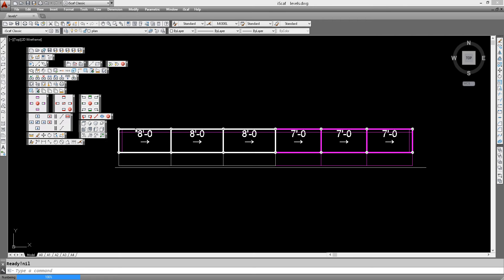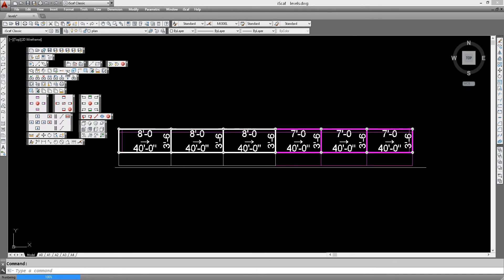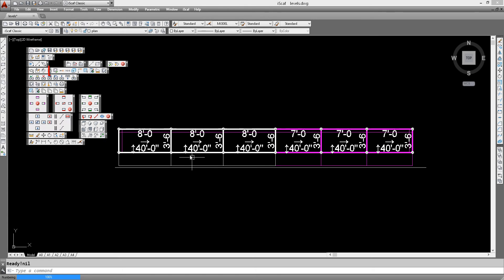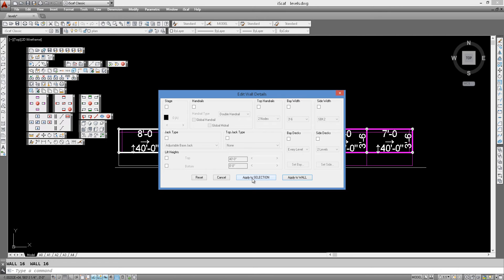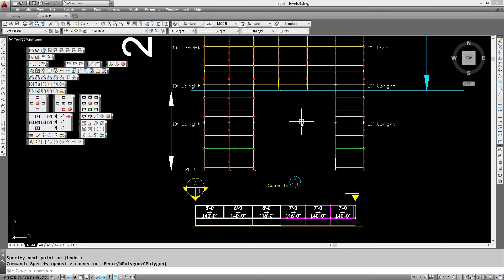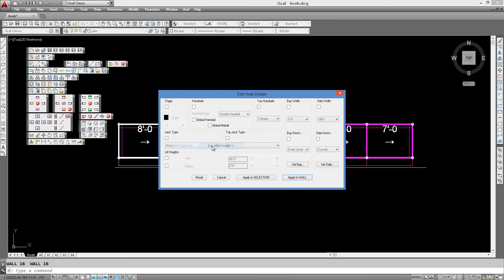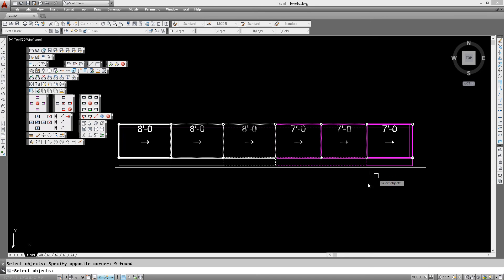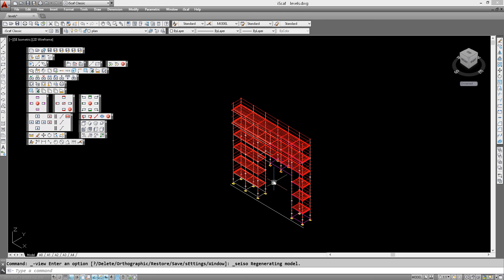iScaf® Editing the properties of a Scaffold bay and bay Labeling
iScaf 2016 Editing the properties of a  Scaffold bay and bay Labeling. This tutorial shows how a scaffold can be changed and edited to different start and end heights. It also shows how the scaffold can be labelled to show length, height, width, bay number, and stage allocation

iScaf®